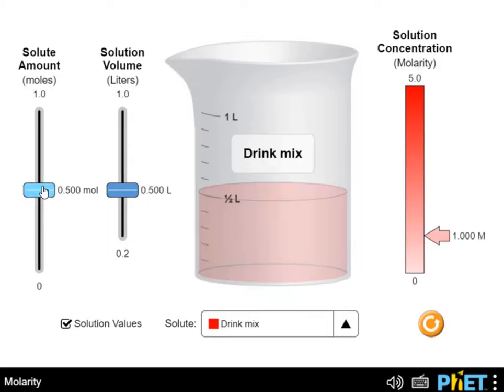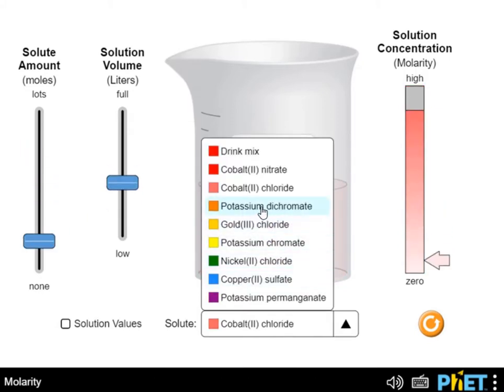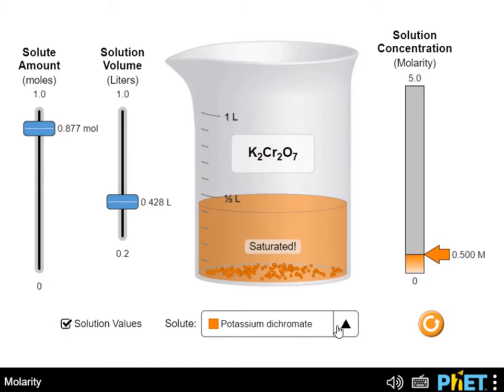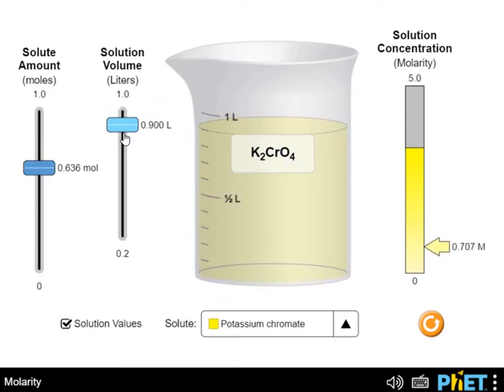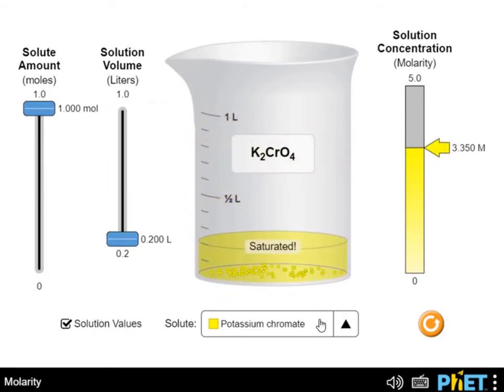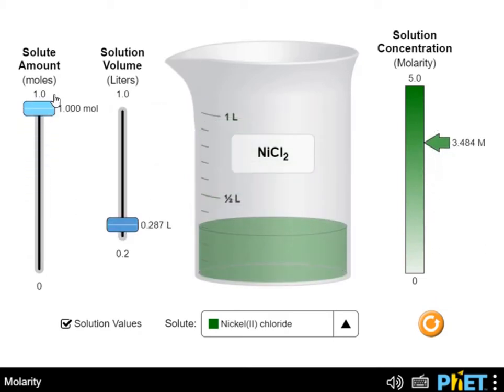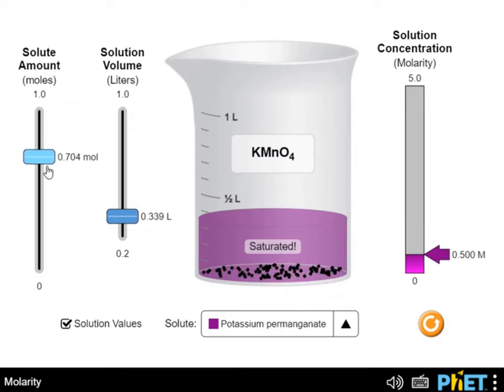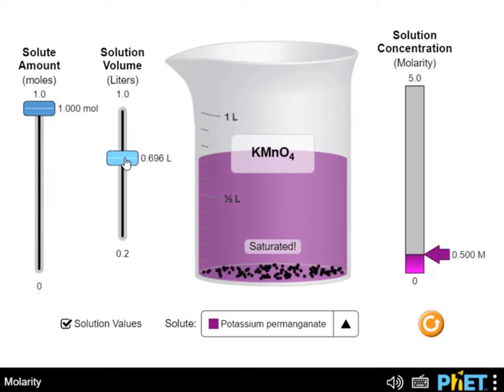EDU GAMES - Fiverr Contract Work Completed - The Molarity Edu Game Legends of Learning